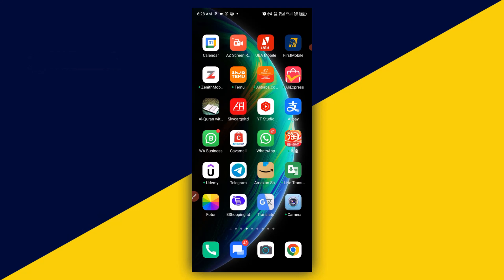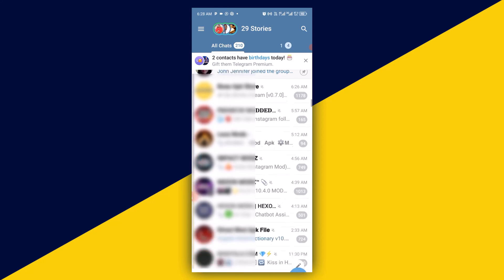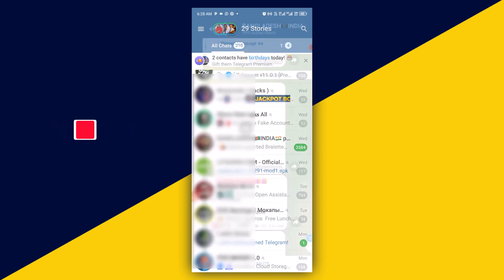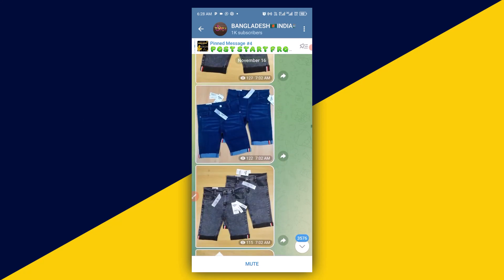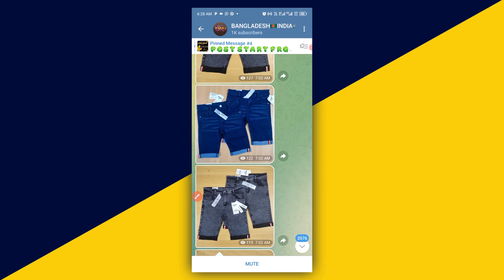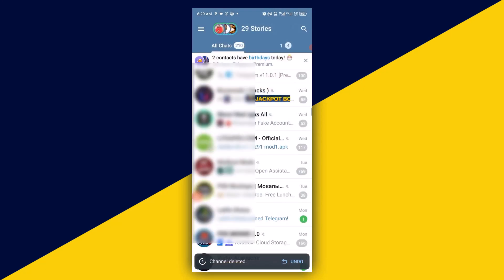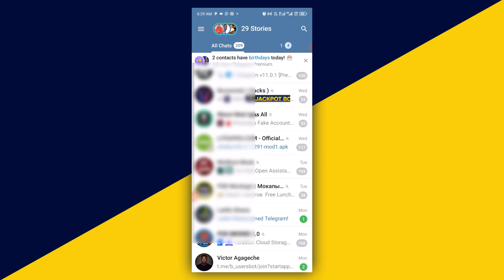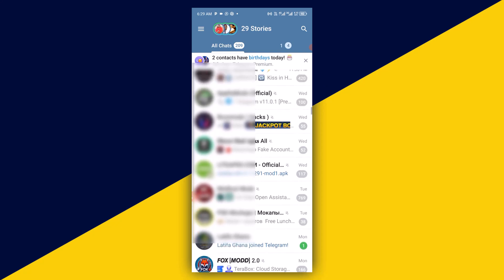How to leave Telegram Channel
Welcome to our step-by-step guide on how to leave a Telegram channel! Whether you're looking to declutter your chat list or simply exit a channel you no longer find useful, this tutorial will walk you through the process on various devices, including Android, iOS, and desktop.

Additional Tips:
- Managing Notifications: Learn how to mute notifications from channels instead of leaving them.
- Rejoining Channels: Find out how to rejoin a channel if you change your mind.
- Privacy Settings: Adjust your privacy settings to control who can add you to channels.

Why Leave a Telegram Channel?
- Reduce Clutter: Keep your chat list organized by leaving channels you no longer follow.
- Privacy: Maintain your privacy by leaving channels that share too much information.
- Focus: Stay focused on the channels that matter most to you.